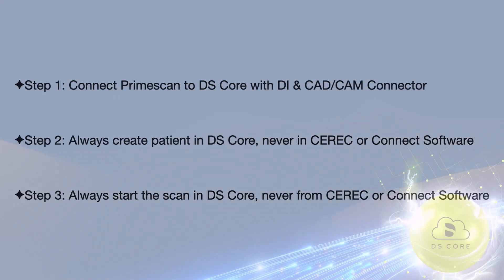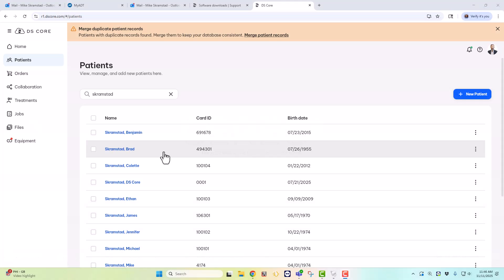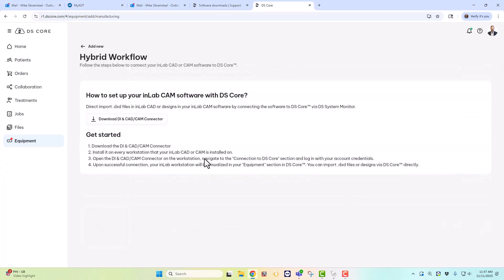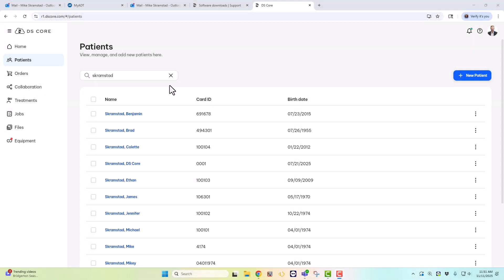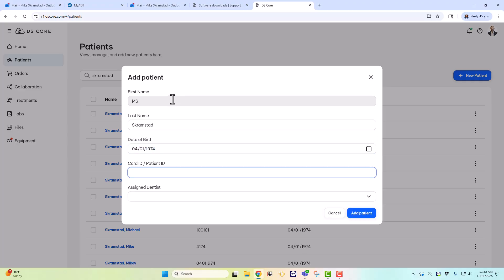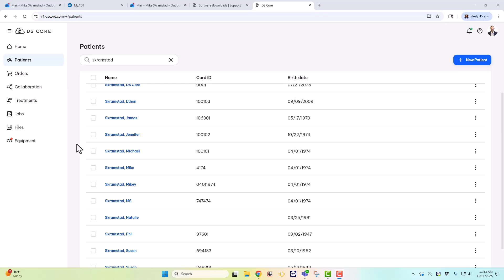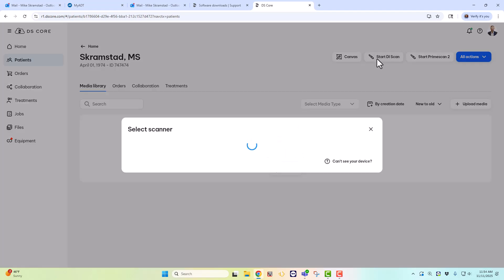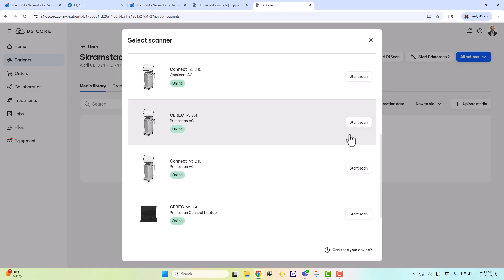Syncing Scans with DS Core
This video discusses 3 steps to guarantee your scans from Primescan AC will sync to the patient chart within DS Core